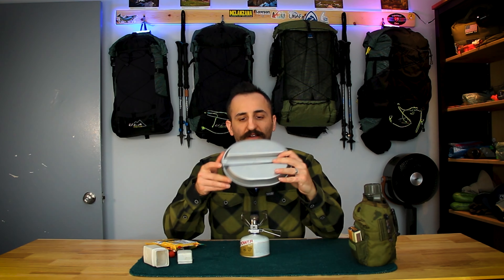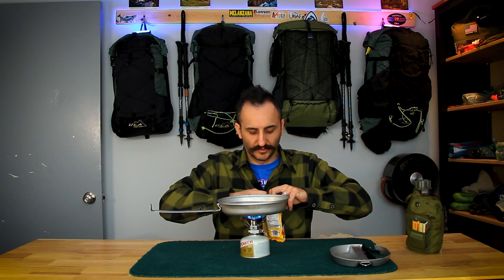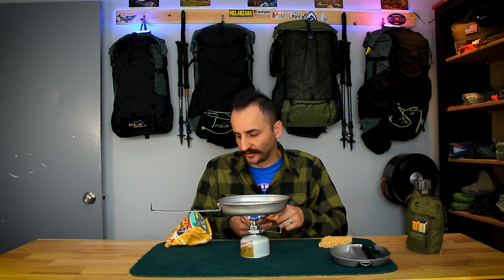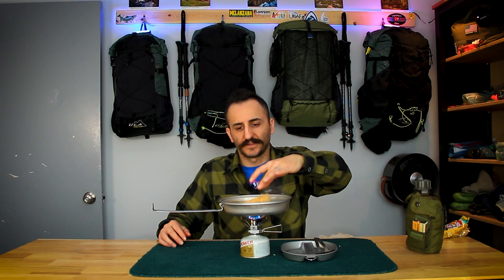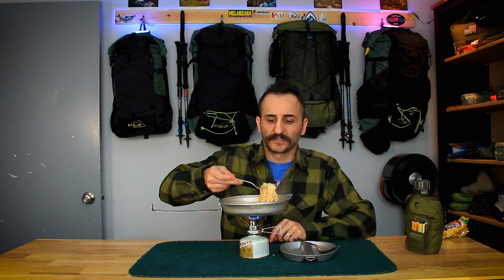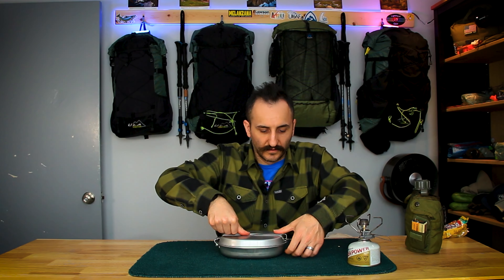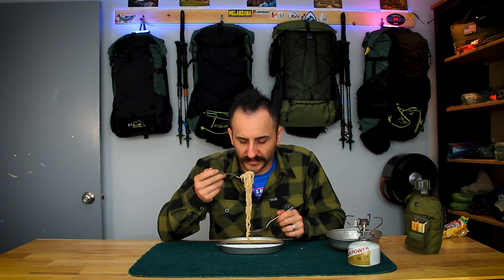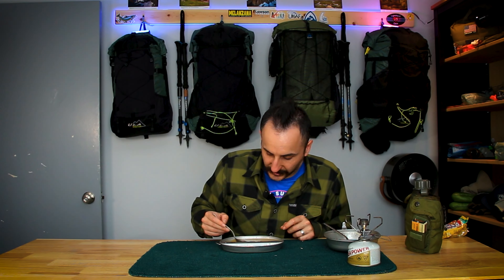Mama Ramen Noodles | Military Surplus Cook Kit | Aggressively Slurping Noodles On Film (Don't Watch)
Video Description:
Enjoying some Mama Ramen Noodles.
Gear Specifically Used In This Video:
Mam Ramen
Snowpeak Titanium Utensils
Snowpeak GigaPower 1.0 (My Version)
USGI Canteen Cup/water bottle/pouch
USI Canteen Cup Pot Stand
USGI Mess Kit (Pot and Plate)
Vevor Wood Table 48"
Vevor Wood Table 60"
Camera Gear:
Canon 70D (OLD SCHOOL BABY!)
Canon EFS 18-135mm F3.5
K&F Concepts Nano-X 67mm Variable ND Filter
Raleno Studio Lighting
Rode Wireless Go 2
AOKA KB20 Carbon Fiber Tripod
MeFoto Aluminum Backpacker Tripod
Film& Edit: Anthony Sardegna (Me)
Editing Software: Adobe Premiere Pro | Adobe Media Encoder | Adobe Photoshop Lightroom
Sleep/Shelter:
Six Moon Designs Lunar Solo
Carbon Fiber Pole for Lunar Solo
PolyCro UL Footprint
Vargo Ti Nail Stakes (Best tent stakes I've ever used)
Sea To Summit UL Pillow
Sea To Summit Ultralight Insulated
Sea To Summit UL Pump Sack
Thermarest NeoAir X-Therm
Thermarest Z-Lite
Thermarest Electric Pump

Soto Windmaster
MSR Titan Kettle
Toaks Titanium 750 Pot
Toaks Titanium 450 Cup
Sea To Summit UL Spork
Reflectix Coozy (cut to size DIY)
Sawyer Squeeze Filter
Katadyn BeFree Filter
Hydrapak 3L Seeker Bag (For BeFree)
Evernew 2L Bag (For Sawyer)

Clothing:
Altra Lone Peak UL Trail Runners
Darn Tough Hiking Socks (1/4 cushion)
Columbia Silver Ridge Convertible Pants (must have)
ExOfficio 9 inch Hiker Brief
Columbia Silver Ridge Hiking Shirt
Arnette Mirror Glasses

Worn Weight Items:
Fenix PD35 Flashlight
Benchmade Griptilian Pocket Knife
Leatherman Squirt UL Multitool

Other Necessities:
Nitecore NU25 Head Lamp (Rechargeable)
Helinox Chair Zero
Thermarest Z-Seat
Garmin Inreach Explorer Plus
Garmin Inreach Silicon Cover
Sun Company Triple Temp Gauge
Worlds Loudest UL Emergency Whistle
Suunto M3 Compass (best in the industry)